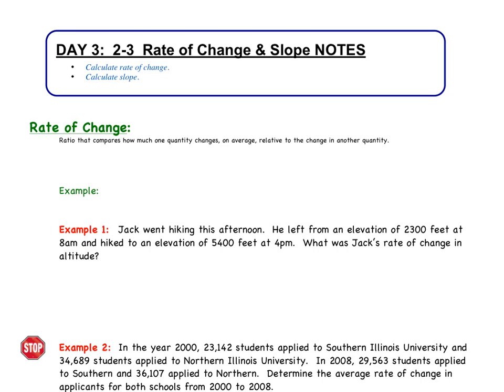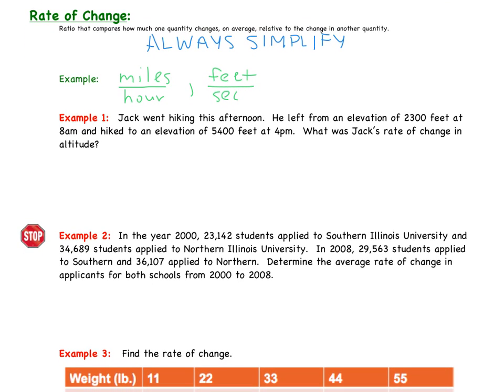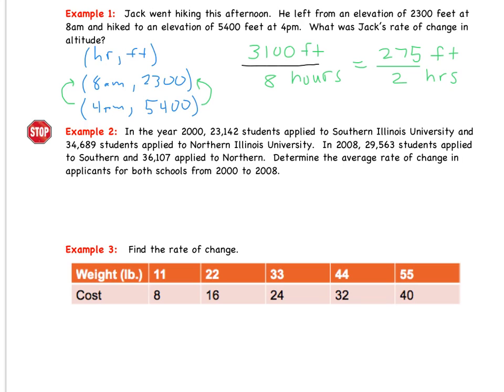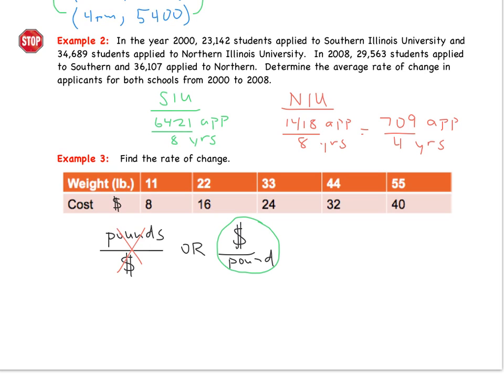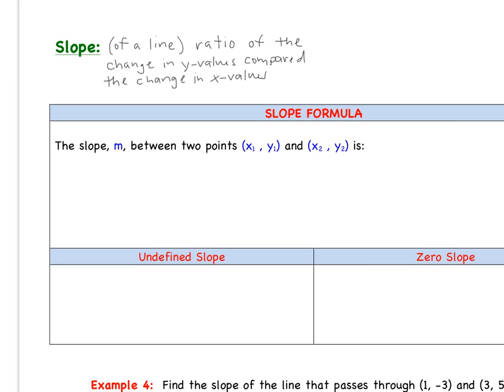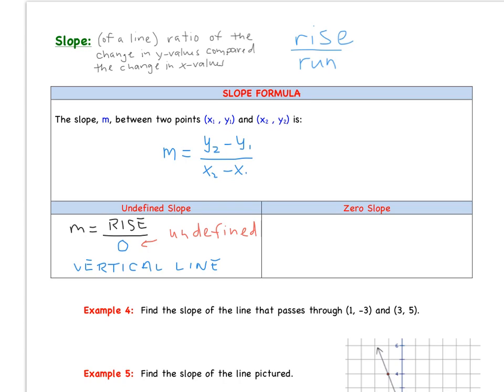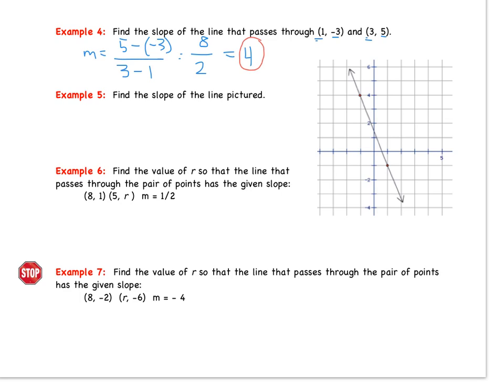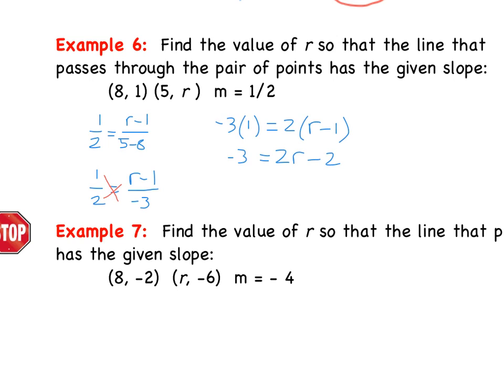Ch 2: Day 3: 2-3 Rate of Change & Slope